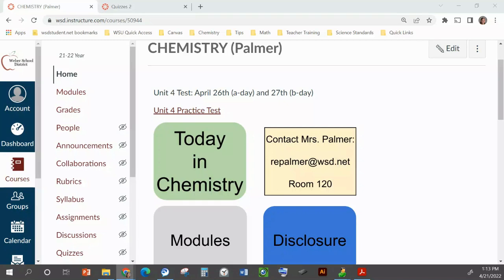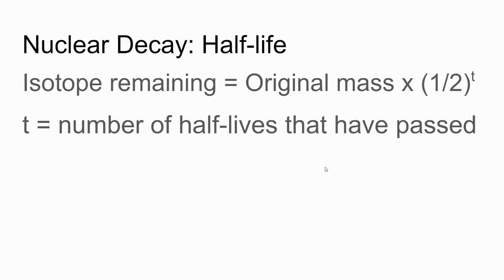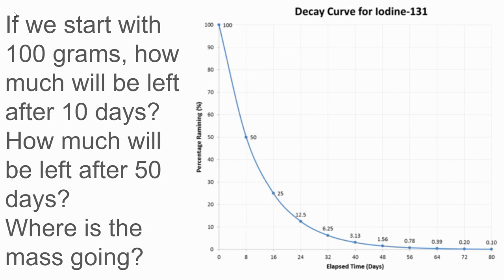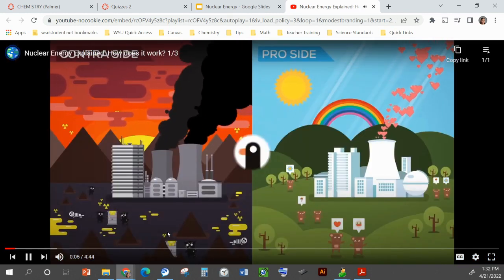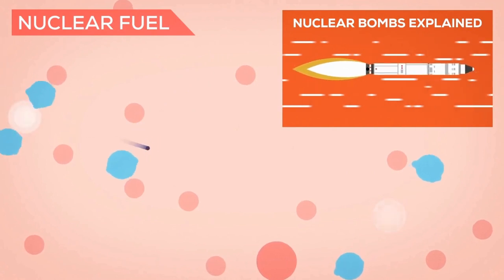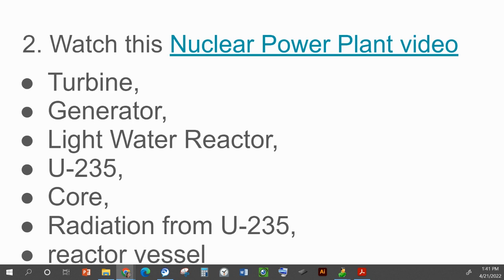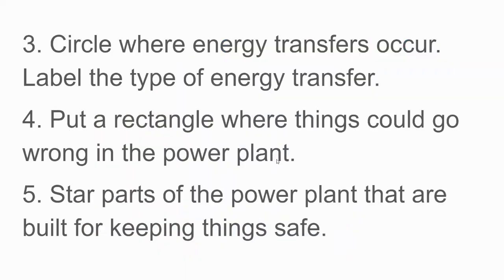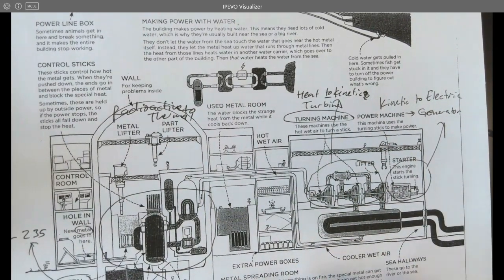Nuclear Energy Transfers 4/21/22